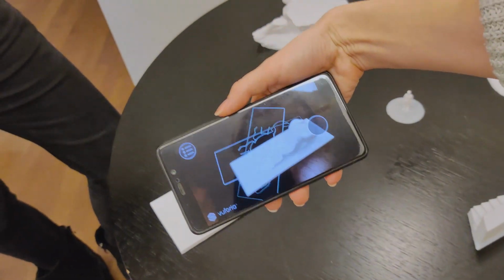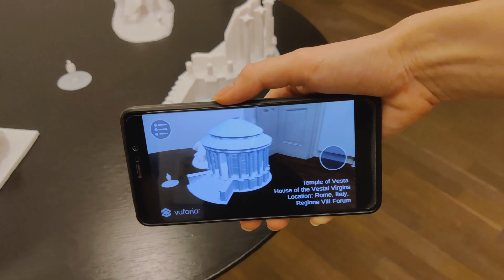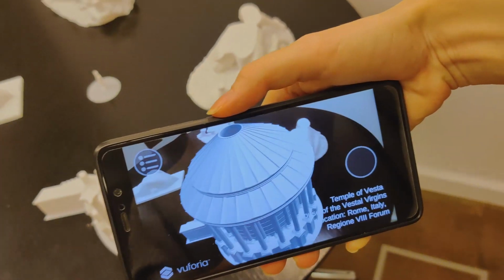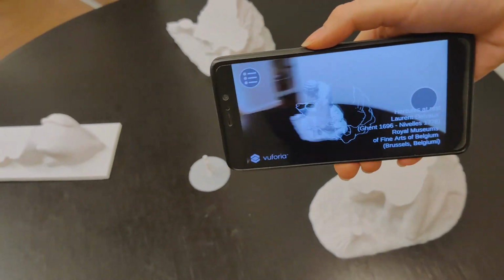Augmented reality for Architectural heritage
Arvation is an augmented reality app prototype for historical heritage preservation was created using Vuforia engine and 3d printed models, with perspective of using 3D scanning technology to create full-scale models.

The app detects a familiar object creating a navigation silhouette on the screen allowing the user to point the smartphone at the required angle. When the shape is defined , a 3D model is created on top of the real object that works in real time. The screen also displays detailed information about the shape , its name, location, and a brief description. The app also allows you to take photos with a 3D superimposed object.